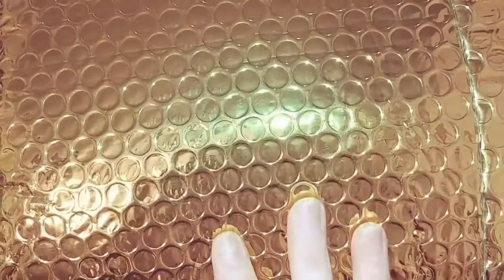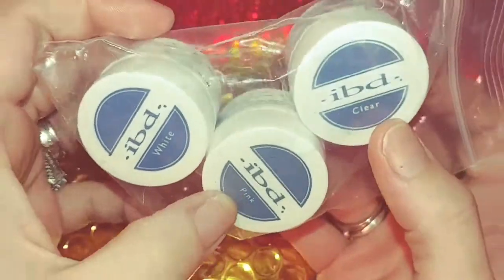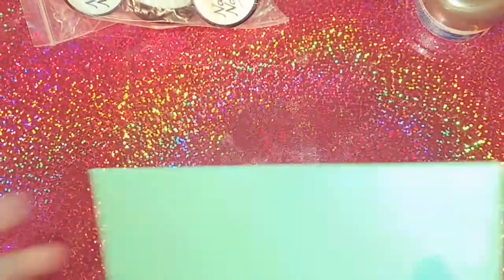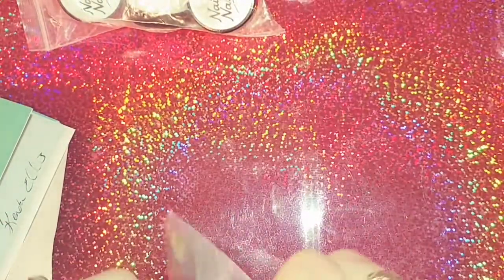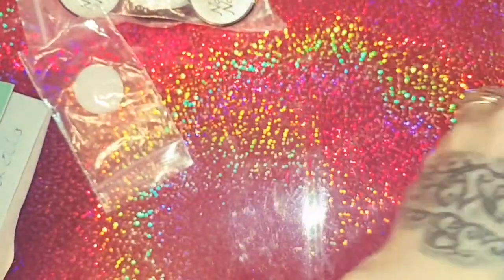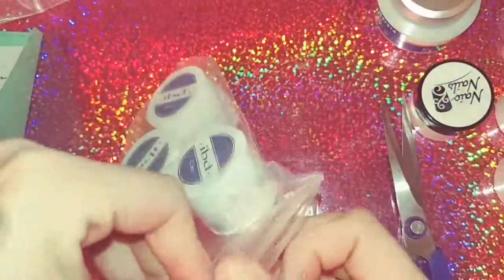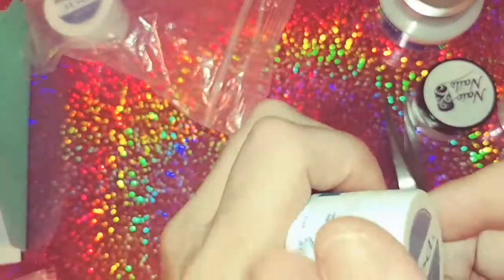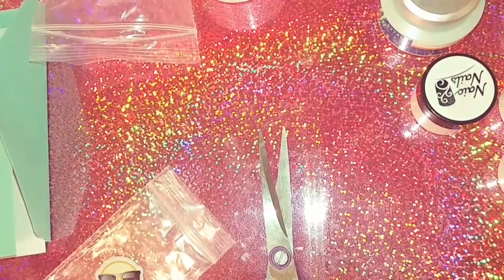Purchase from the lovely kendra